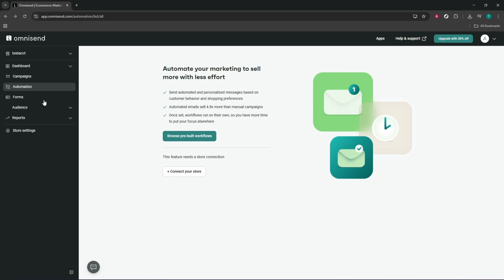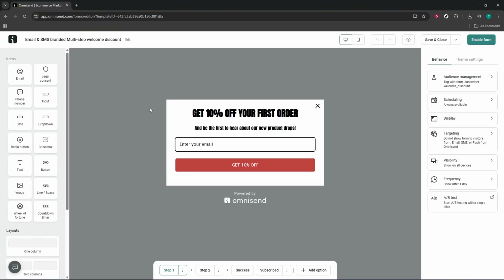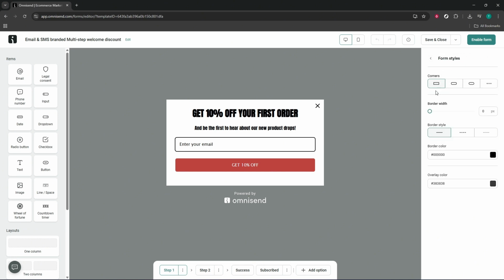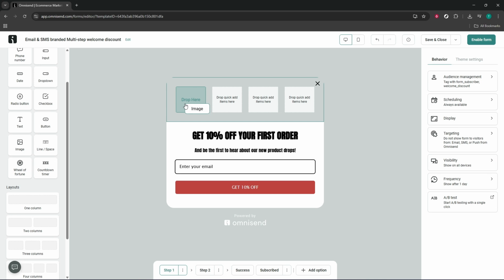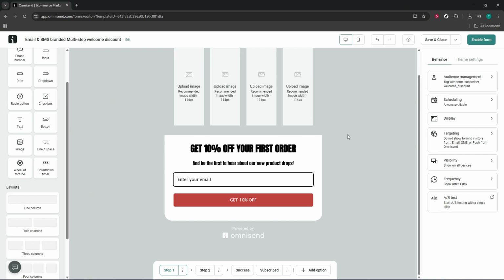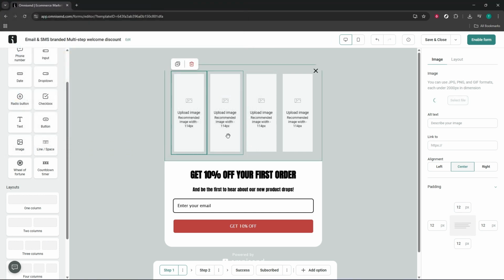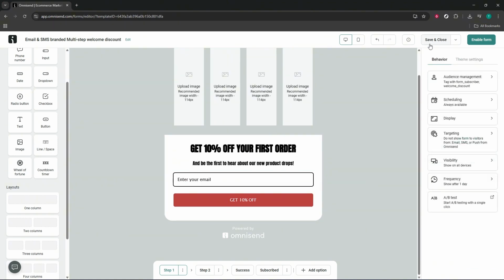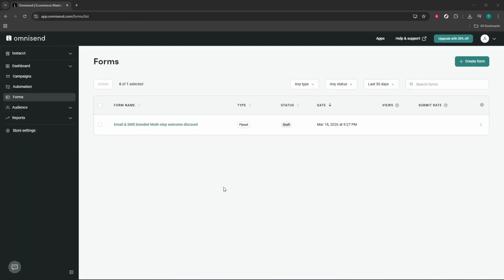How To Create A Signup Form In Omnisend [2026 Full Guide]